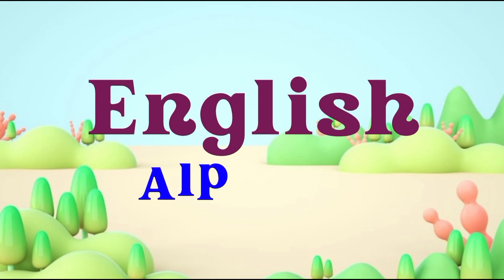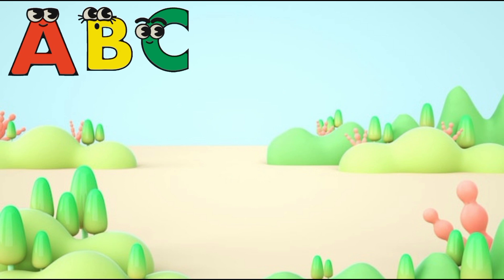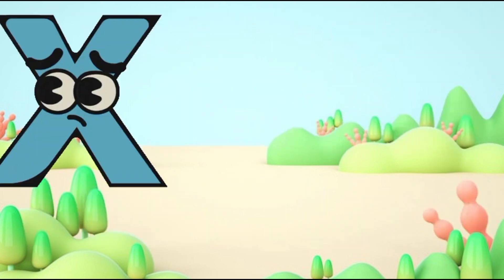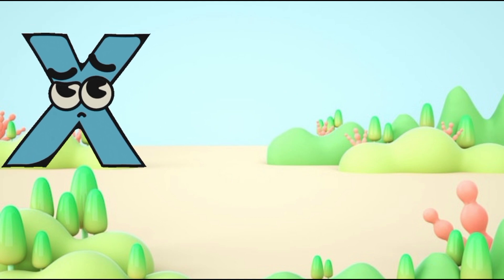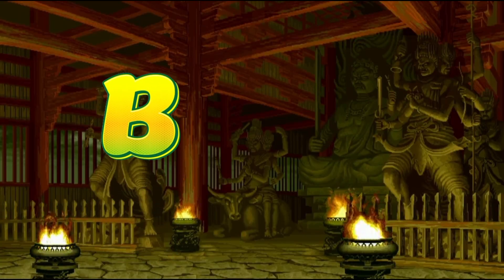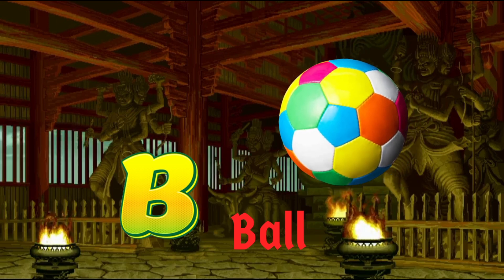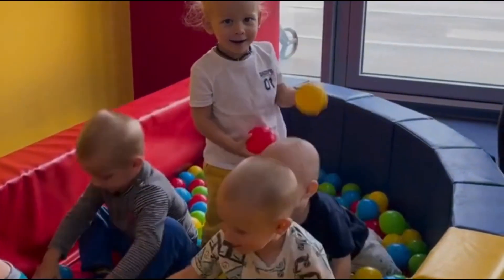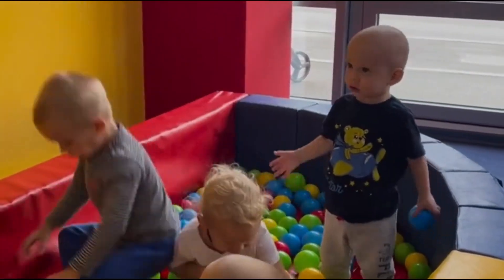Abcdefg, a to z, alphabets, a for apple b for ball, abcd nursery rhymes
Abcd, abcde, A for Apple B for Ball, Alphabets, Phonics song, A to Z Capital letters @itzybitzycolours

Learn how to write English Alphabets with multiple colors. This video is helpful for children to learn Alphabets writing. A for apple B for Ball. A to Z Capital letters.

Your query -

English alphabets
Abcd cartoon
a for apple b for ball
alphabet
phonics song
abcdefg
abc
abc song
nursery rhymes
Capital letters